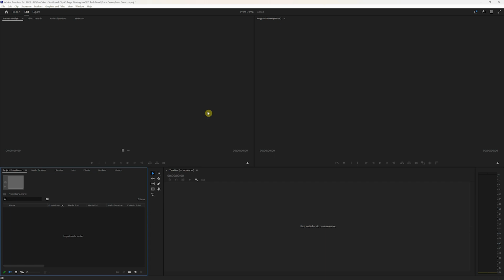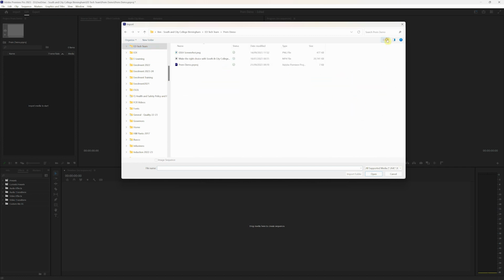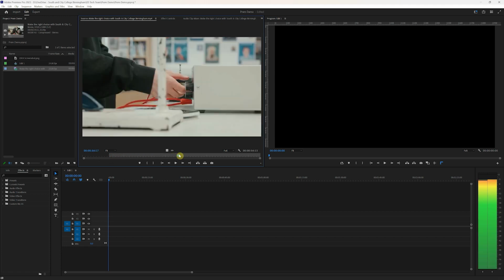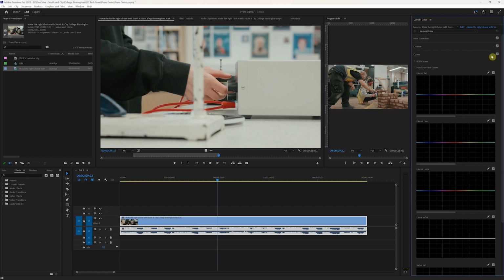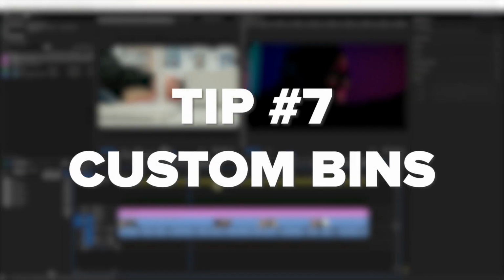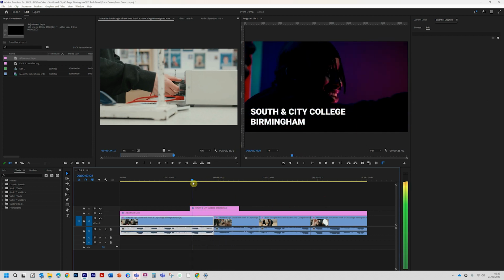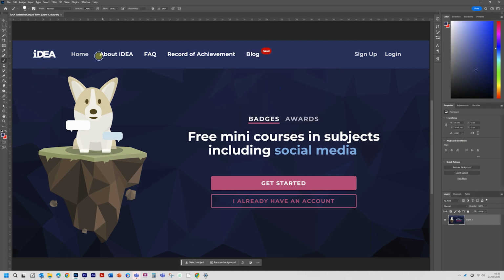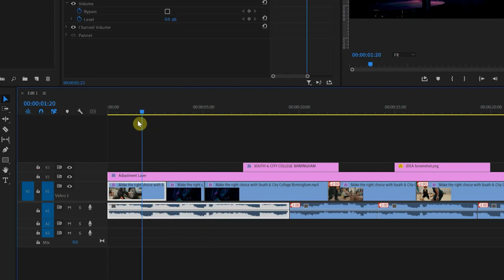Premiere Tips and Tricks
0:00 Intro
0:08 Tip 1 - Workspaces
1:41 Tip 2 - Importing
2:36 Tip 3 - Creating a new sequence
3:35 Tip 4 - Separating Audio from Video
5:10 Tip 5 - Lumetri Colour
5:59 Tip 6 - Adjustment Layers
7:24 Tip 7 - Custom Bins
8:18 Tip 8 - Text Styles
9:32 Tip 9 - Integration with Photoshop
11:03 Tip 10 - Frame Hold Segments